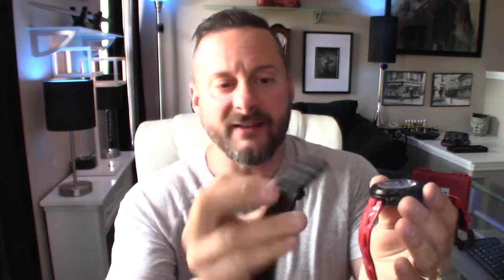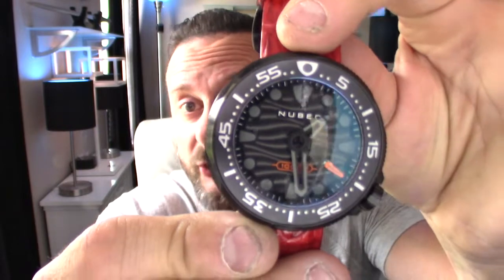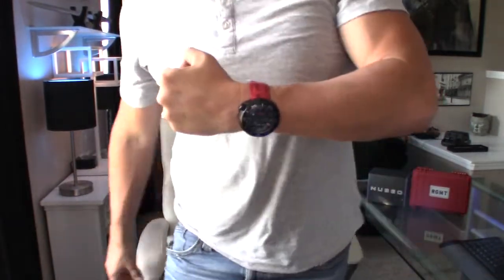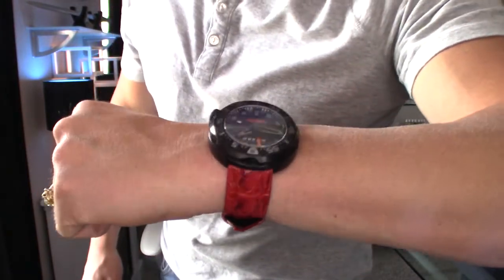Nubeo Watches | Nubeo Ventana Black Ops | Watch Review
Join us on this horological journey and experience the essence of Nubeo's exceptional craftsmanship and the allure of the Nubeo Watches .  ⌚✨

✅NUBEO WATCHES AMAZON DEALS!